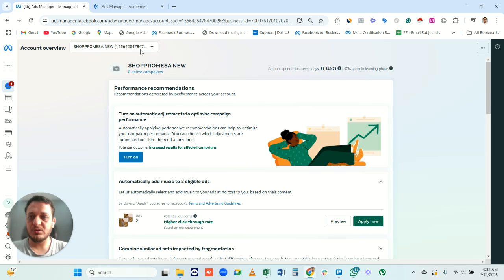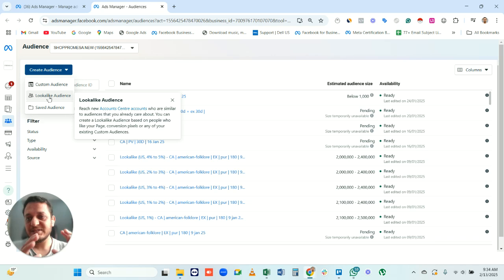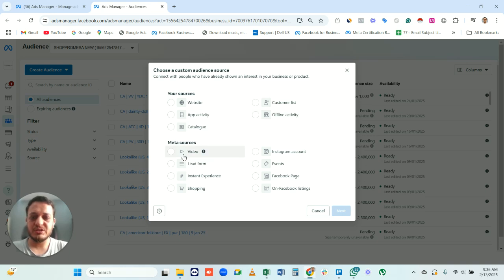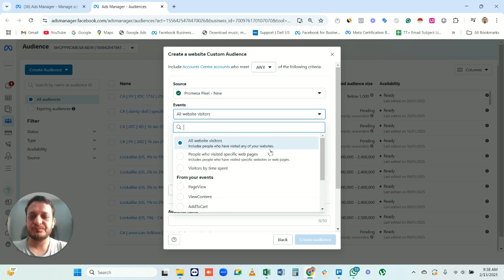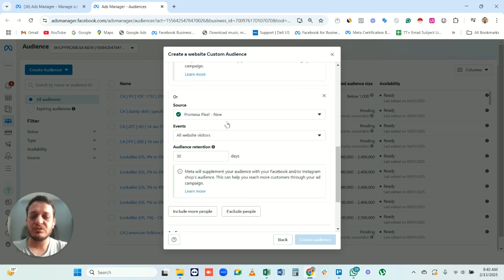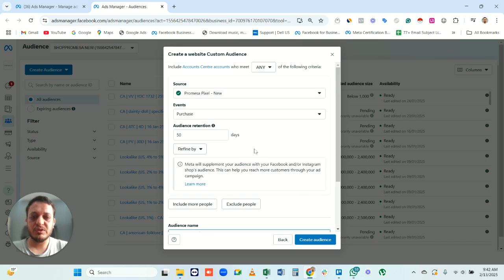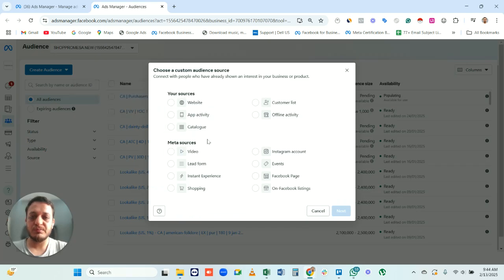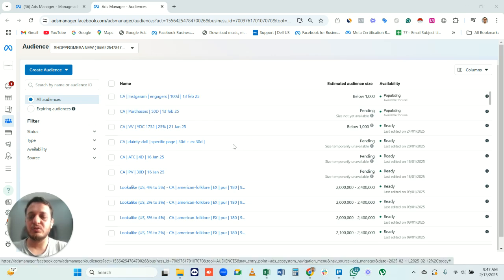Facebook Custom Audience Tutorial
📌 Facebook Custom Audience Tutorial – Target the Right Audience & increase Conversions!

Struggling to get better results from Facebook Ads? The secret is in Custom Audiences! 🎯 In this step-by-step tutorial, I’ll show you how to create and use Facebook Custom Audiences to reach the right people, increase conversions, and maximize your ad ROI! 💰

🔹 What You’ll Learn in This Video:

✅ What is a Facebook Custom Audience & why it’s powerful
✅ How to create Custom Audiences from website visitors, email lists, and engagement
✅ The difference between Custom Audiences & Lookalike Audiences
✅ Advanced retargeting strategies for better ad performance

Beginners & Business Owners looking to improve their Facebook ad targeting
Marketers who want to boost conversions with retargeting

Anyone who wants to scale Facebook Ads effectively.